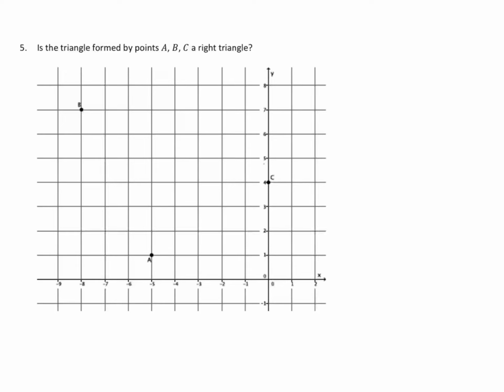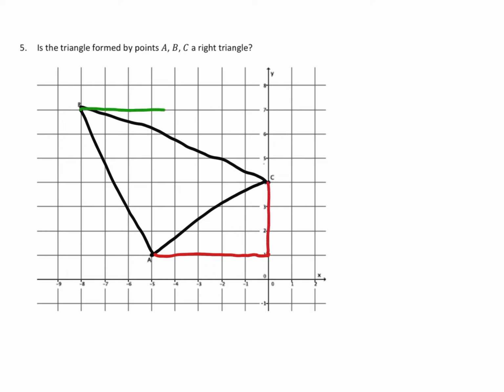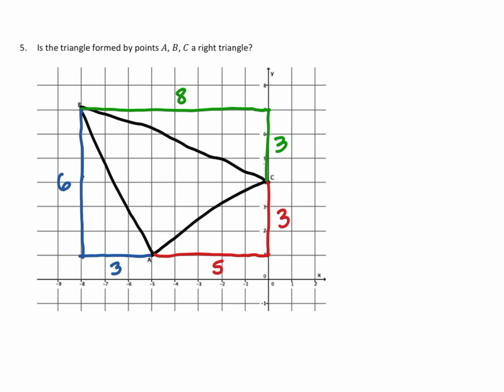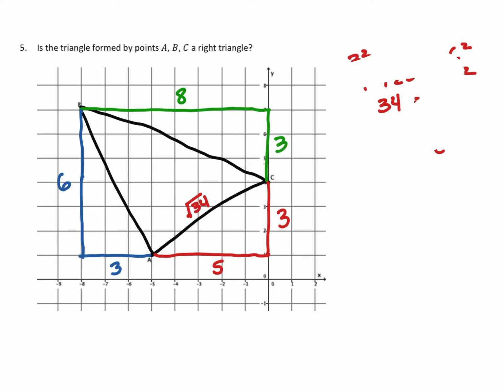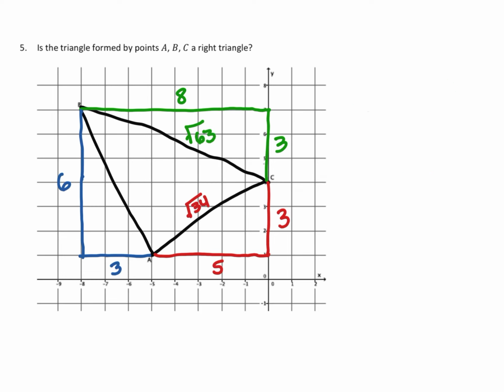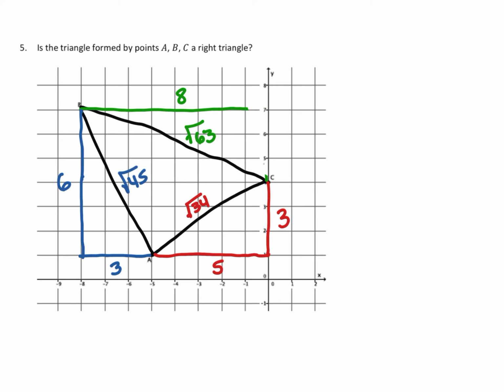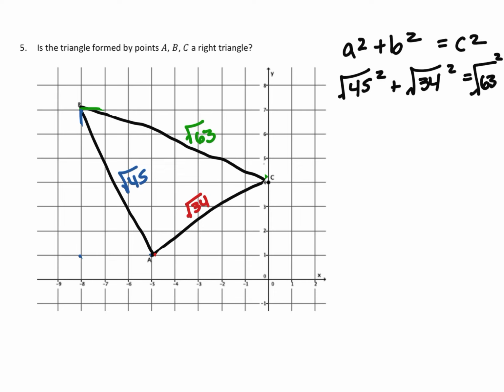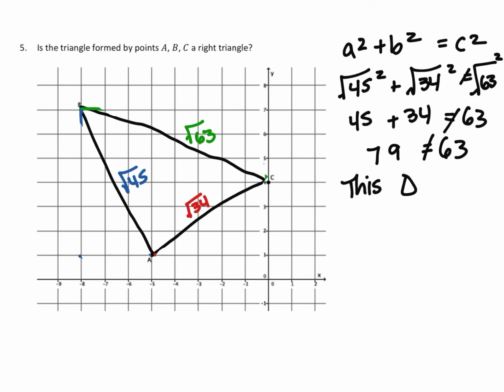8th Grade Module 7 Lesson 17 (Eureka Math) Problem 5